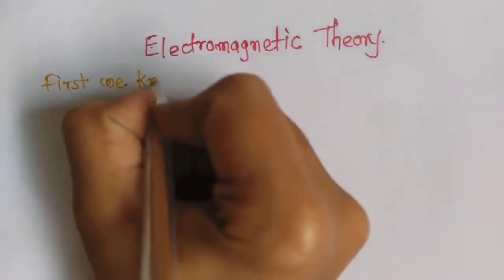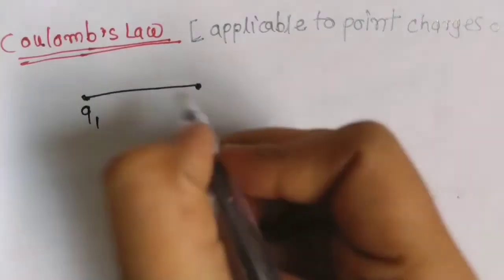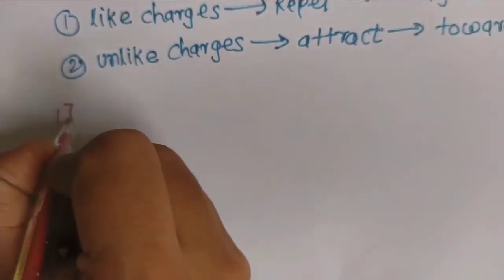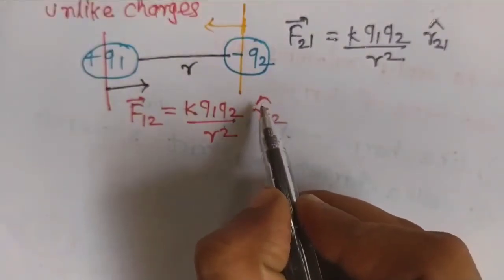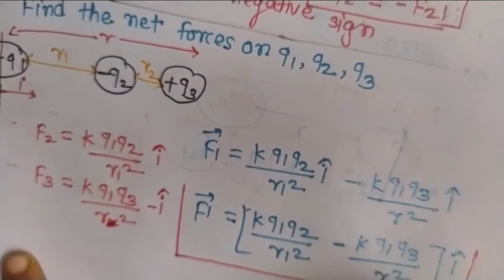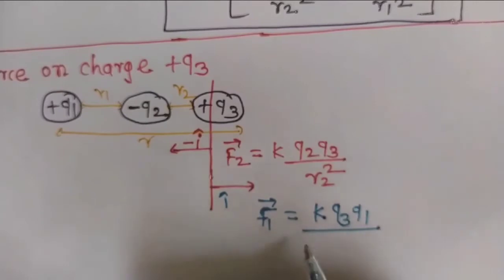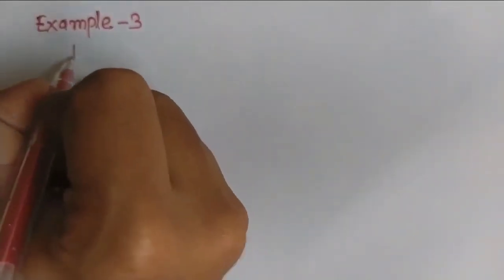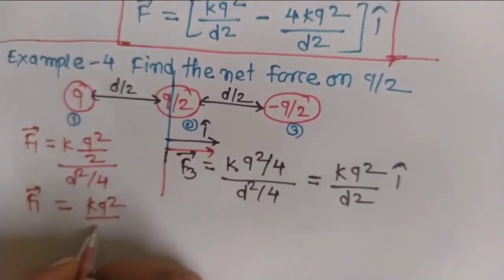Electromagnetic theory Application of coulombs law Csir Net Gate Msc entrance IIT jam sloved Example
in this lecture we are discussing electromagnetic Theory ,
which is most important  subject for Gate Physics exam , IIT - jam , Csir Physics / physical science exam Msc entrance exam PhD  entrance exam,  jest exam
sloved Example with some tricks
this is most useful tricks of sloving problem in exam
problems on coulombs law application with some tricks , electrostatics , magnetostatics and radiation
  when charges at rest it is Electrostatics
when charges are moving with uniform velocity  magnetostatics
in electrostatics  coulombs law , it is applicable only for point charges,
electronics engineering
electromagnetic Theory for gate Physics
electromagnetic Theory for Csir NET Physics
Csir NET Physics lecture in English
Electrodynamics
Electrodynamics lecture
electrodynamics Csir net
electrodyanamics gate
electrodyanamics Hindi
electrodyanamics  jam
electrodyanamics Msc
Csir net physics emt
Csir net physics free online Coaching
Electrodynamics for Csir net physics
Csir net gate Physics
Csir net physics important topic
Csir net physics lecture in Hindi
Csir net physics problem
 sloved paper for Csir net physics
physics net question
Csir net physics tricks
Csir net physics video lecture
Csir net physics net
Csir net physics solution
gate Physics lecture
gate physics online Coaching
gate physics classes
gate physics coaching
msc physics gate exam
gate physics solution
gate physics video lecture
gate physics sloved paper
iit jam lectures
iit jam physics classes
iit jam physics preparation at home
iit jam best coaching
iit jam physics course
iit jam for physics
iit jam physics in Hindi
iit jam physics important topic
iit jam physics classes in English
iit jam physics classes in Hindi
iit jam physics exam
iit jam physics tutorial
iit jam physics test series
iit jam physics tricks
iit jam physics solution
iit jam physics YouTube channel
shiv Rising Star Academy